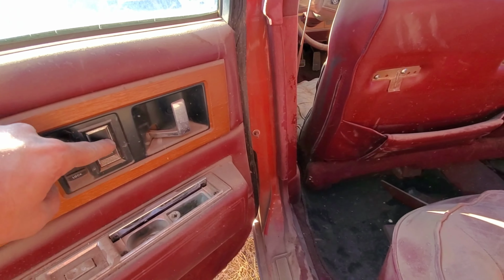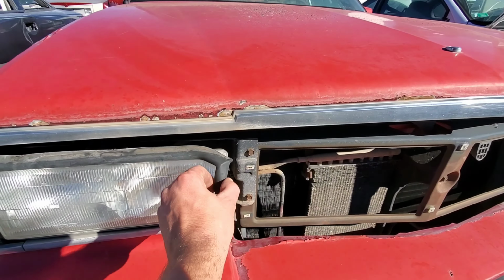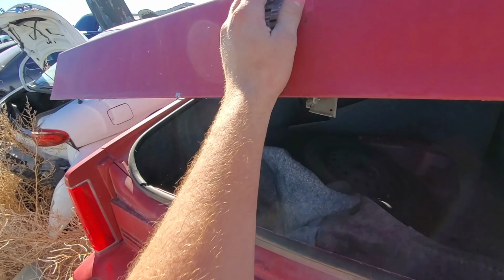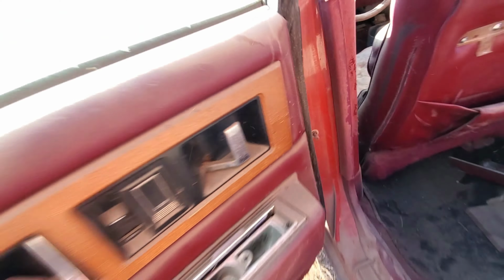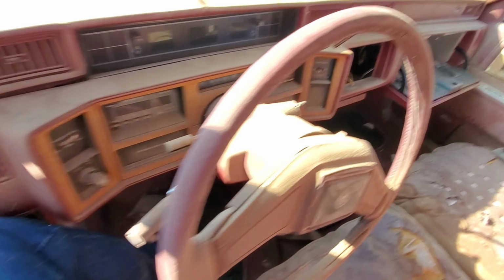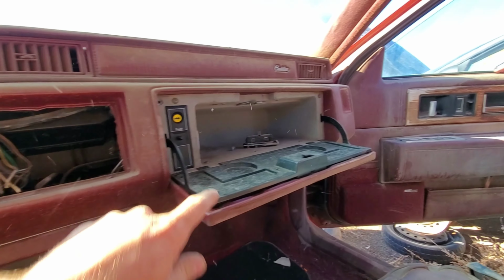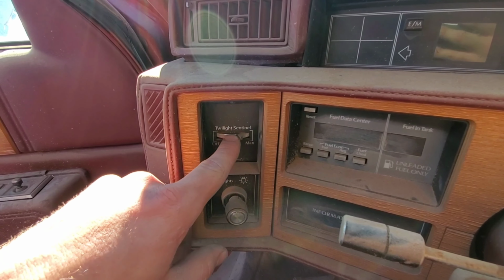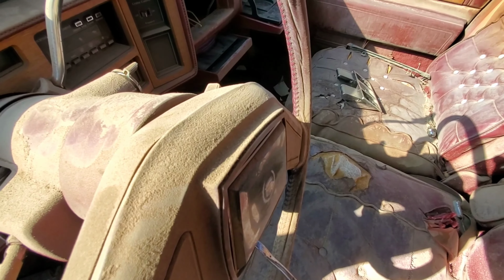1987 Cadillac Fleetwood was peak modern American Luxury, at the time.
Hey Thanks for checking out this 80s Cadillac with me! Had fun like I always do roaming the Junkyard and I hope you did too.

More and more videos on the way, all the while I will improve the quality and concept with each one!

I see all sorts of stuff at the Junkyards; Race Cars, Diesel Trucks, Semi Trucks, Classic Cars, Powerful vehicles, Rare Automobiles, JDM Cars, Drift Cars, Hippy Vans, Sleeper cars, Heavy Duty Trucks, Heavy Equipment, Old Tractors, Ford Cars and Trucks, Nissan and Datsun cars, drift cars, Chevy Cars and Trucks, Dodge and Chrysler Cars and trucks, BMW vehicles, Mercedes, Porsche, Volvos, Isuzu, Nissan, Sketchy Cars and more! I take a quick look at them and showcase what I think might be different or special about that kind of car, or that exact car.